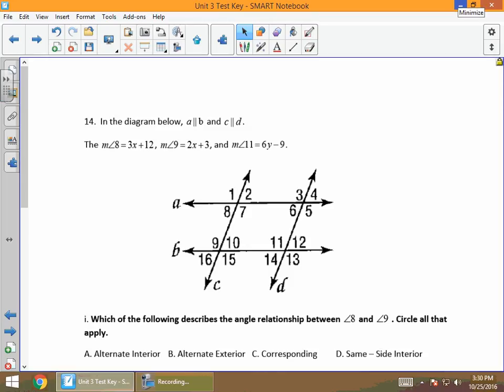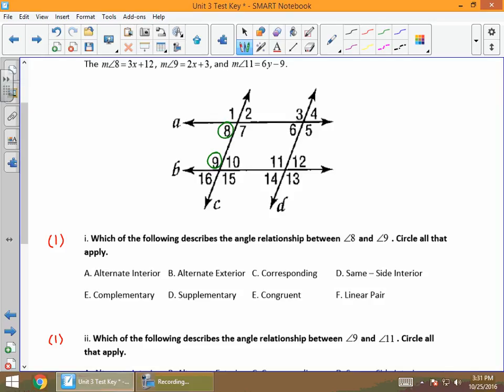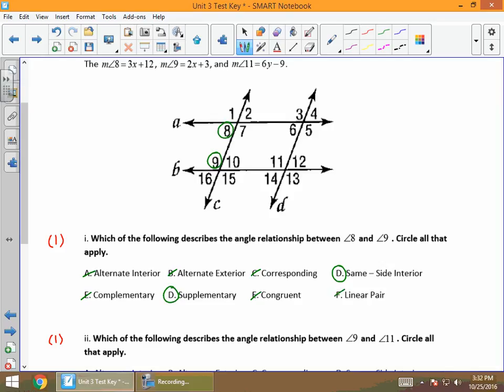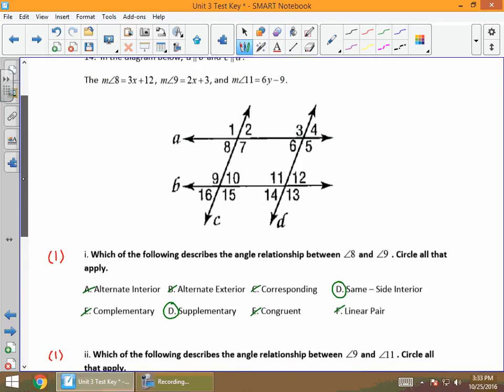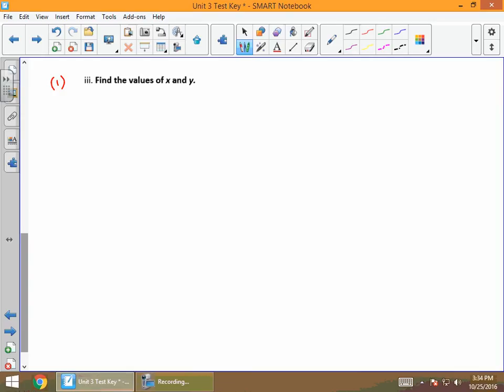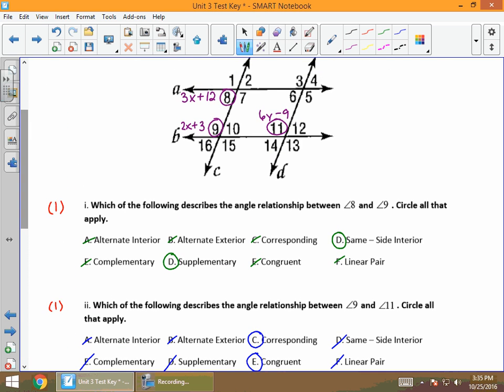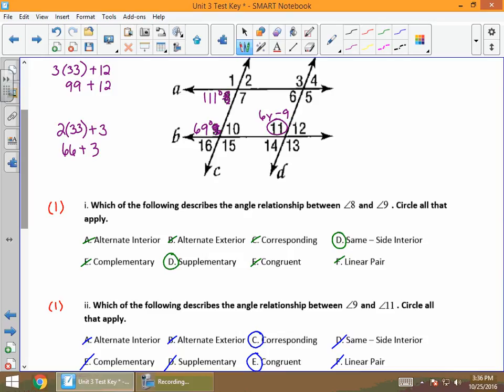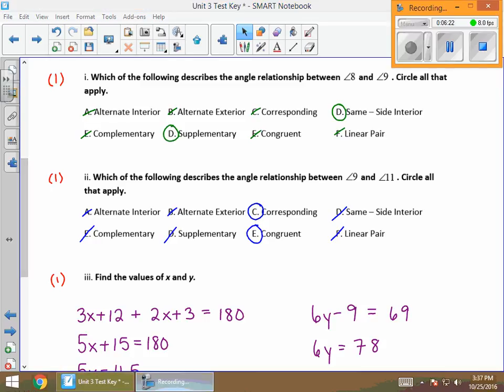Unit 3 Test Key Page 5